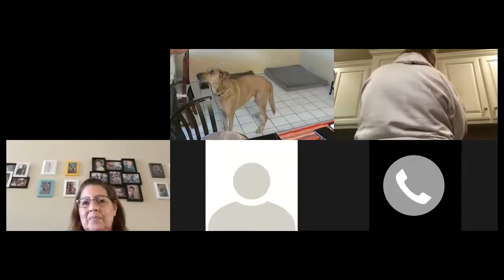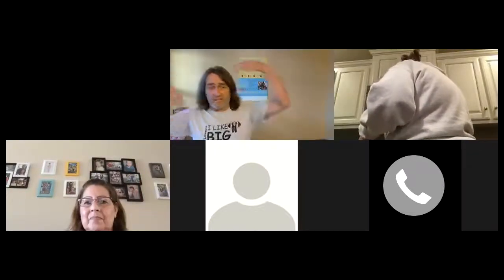Puppy Parenting Class S1:E1